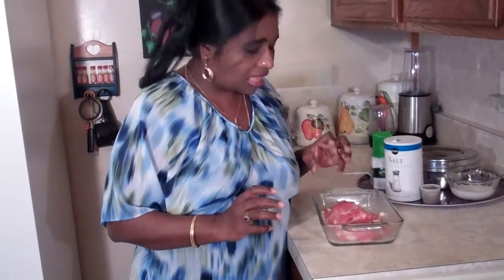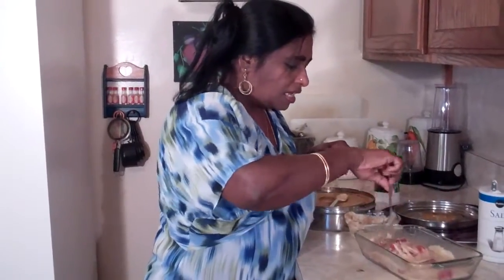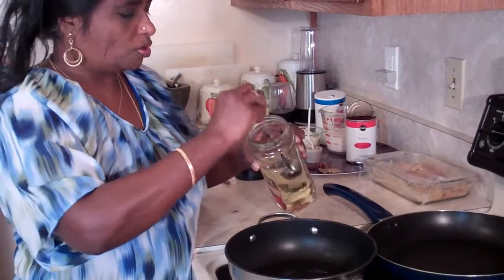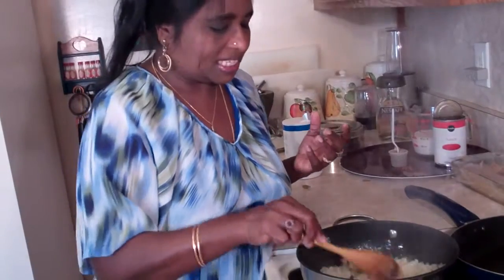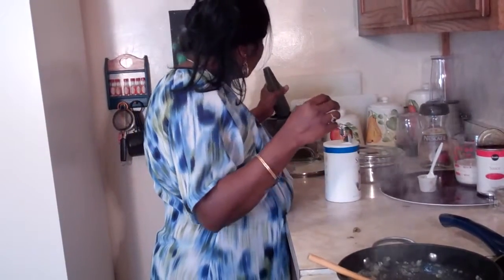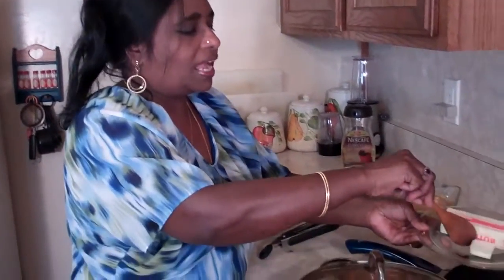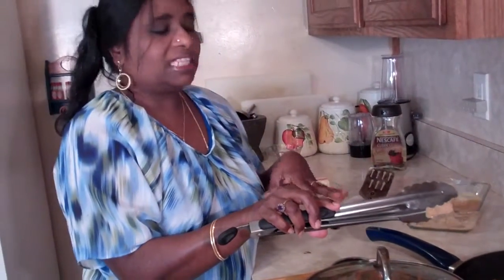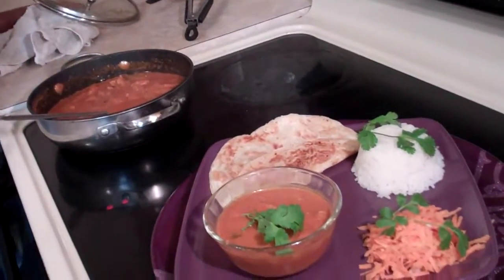Chicken Tikka Masala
For Tikka
1 Lb Bone less Chicken( Dark Or White)
2 tbsp ginger and garlic paste
Pinch of Turmeric
½ cup yogurt
Sat and pepper to taste
½ tsp curry powder.
Dab of Butter
Mix all the ingredients in glass pan, cover and marinade for 30 minutes to 2 hours. On a non stick  pan heat a dab of  butter  brown the chicken both sides , let stand for 10 minutes and cut in to bite size pieces.
For Masala
1 lg Onion  fine chopped
2 tbsp Veg oil
2 tbsp ginger and garlic paste
1 15 oz can of tomato sauce
½ cup milk
Salt to taste½ tsp each of red chili powder and garam masala( can be adjusted to your taste)
1 each of star anise, bay leaf, cardamom crushed to expose seeds, stick  of cinnamon.
Heat oil in a nonstick pan add onions fry till golden brown , add ginger and garlic paste fry for 2 minutes, add tomato sauce and star anise, bay leaf, cinnamon stick and cardamom, milk. Salt to taste . Lower the heat and simmer for 6-7 minutes .
Add the chicken tikka simmer for 3-4 minutes. Serve hot over rice or pita or paratha.
Marinade time ½ hour to2 hours. The longer is better
Cook time
Tikka  6-7 minutes
Masala 15 minutes